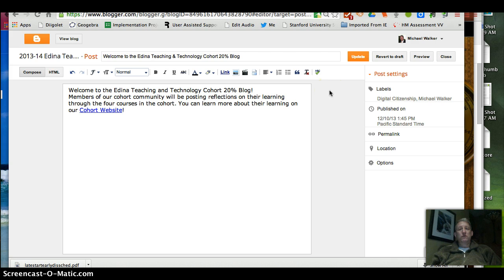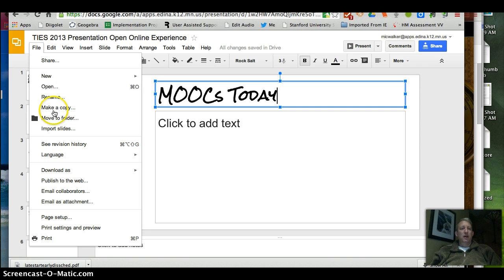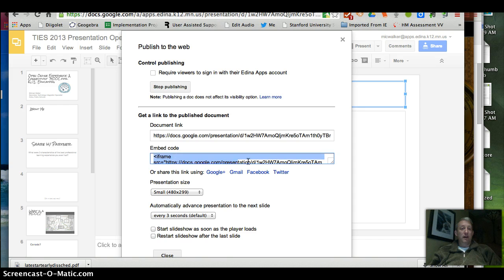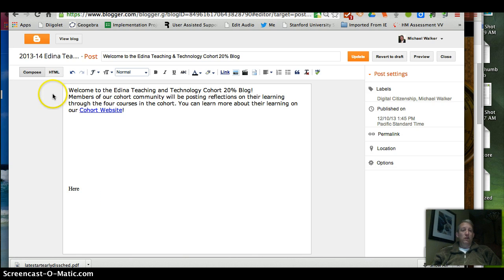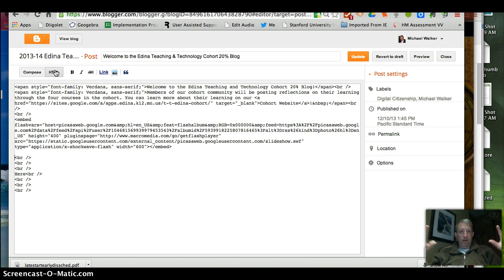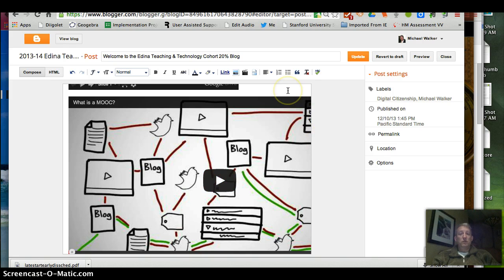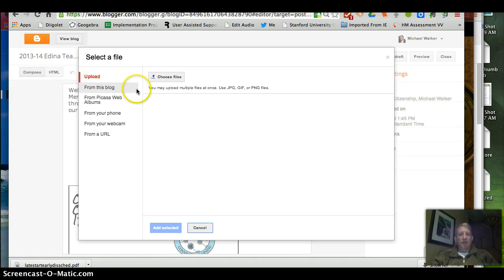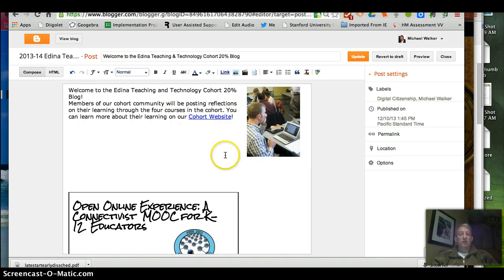Further Tips on Posting To the Blog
How to embed content or add images.